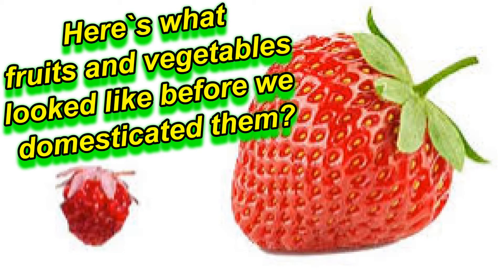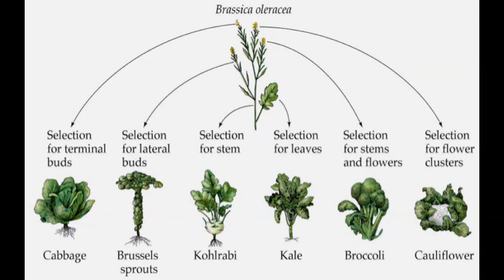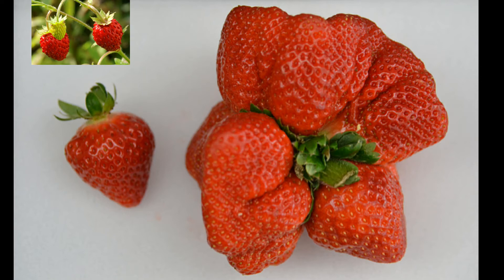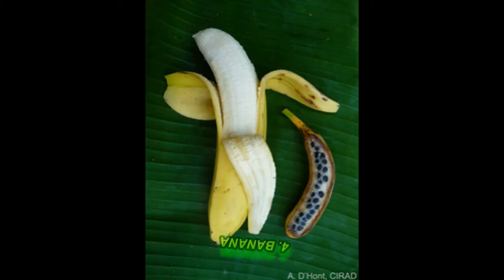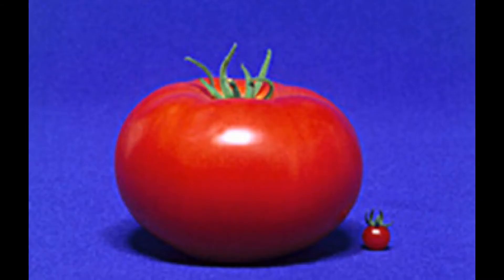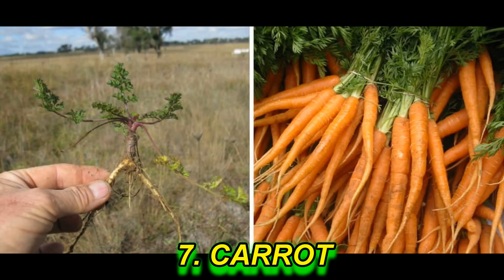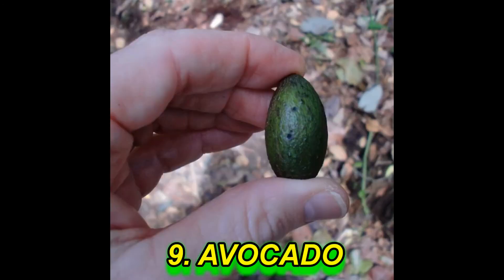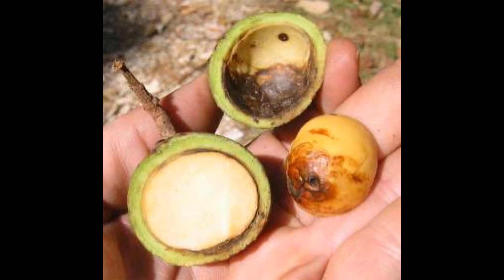Here's What Fruits And Vegetables Looked Like Before We Domesticated Them